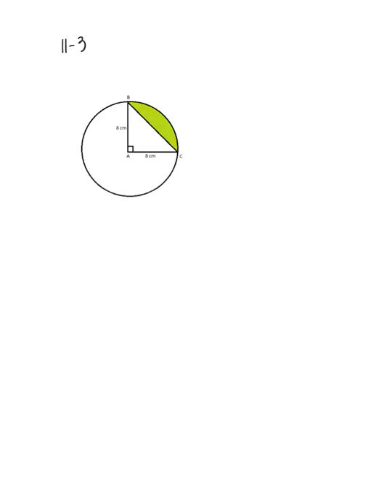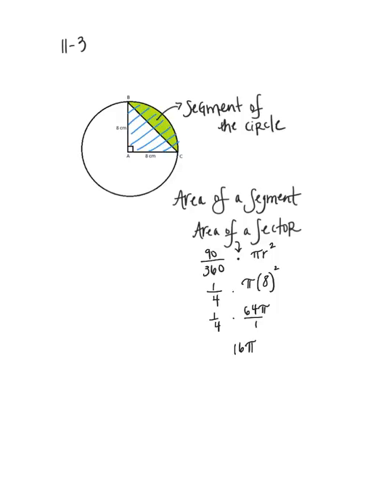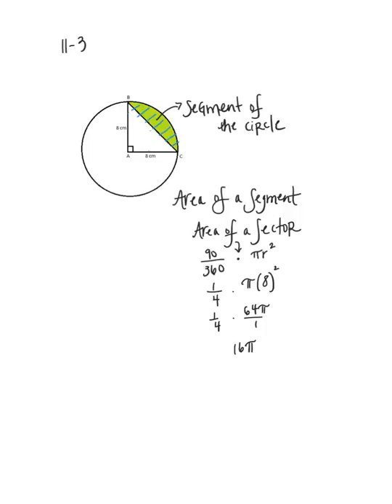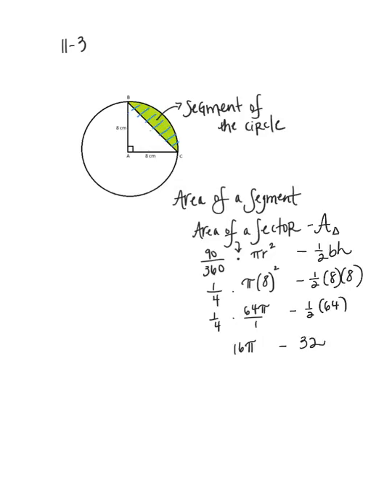Segment of a Circle (Section 11-3, Part 2)